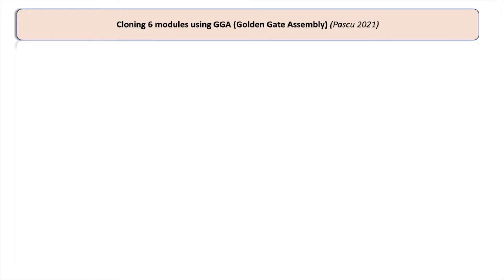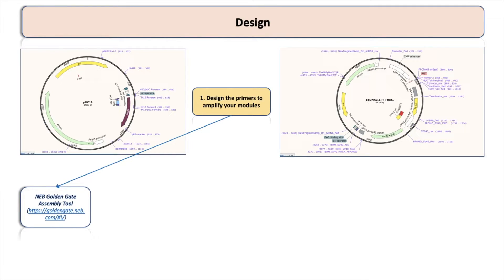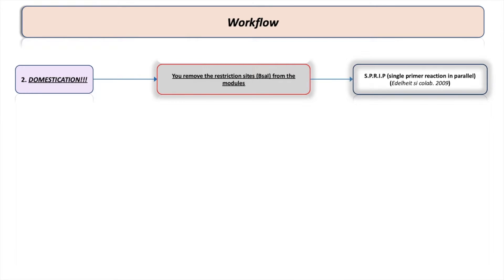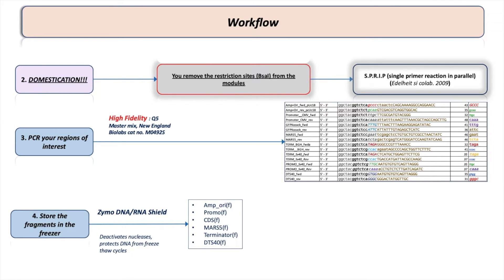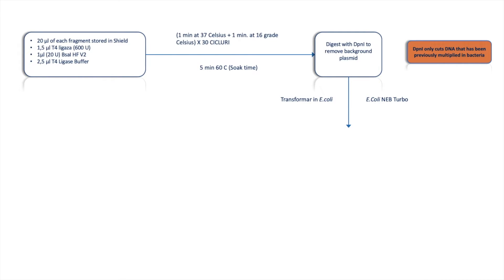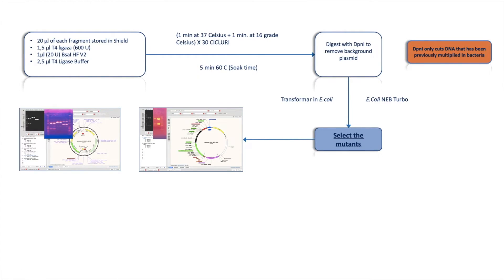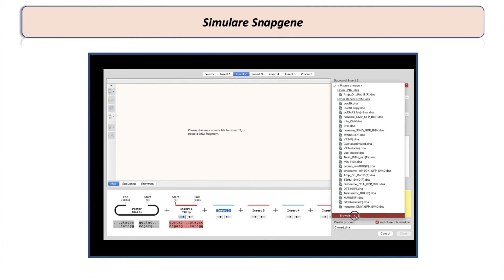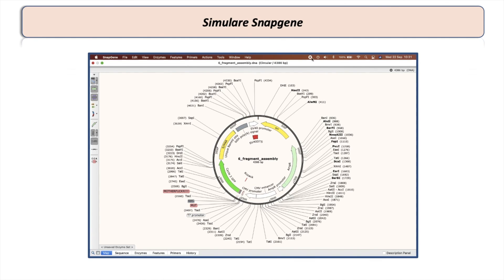Golden Gate Cloning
Heya there!

This is a video explaining a bit about Golden Gate Cloning, an elegant and simple technique to clone multiple fragments at once, using just one restriction enzyme. The so called "One step one pot" reaction.

I use this technique (or exactly a slight modification of it) in my usual cloning reactions.

I've wrote a tiny article on Biorxiv (preprint) in which I describe the method in detail (with protocols).

I also have videos on how to :

Do a restriction digest, do an electrophoresis, do a bacterial transformation etc.